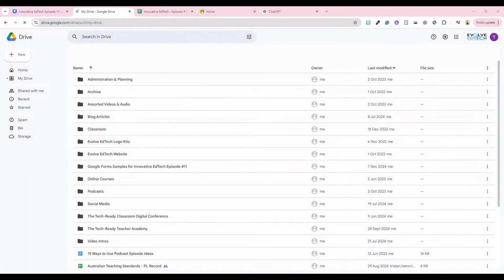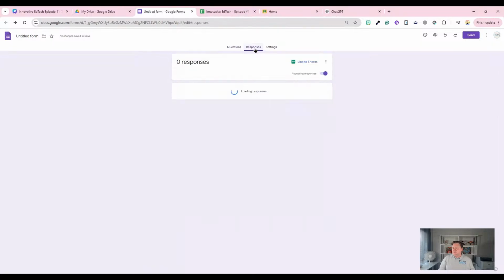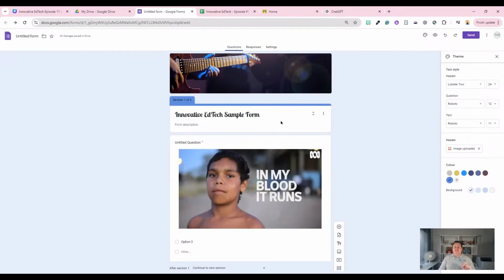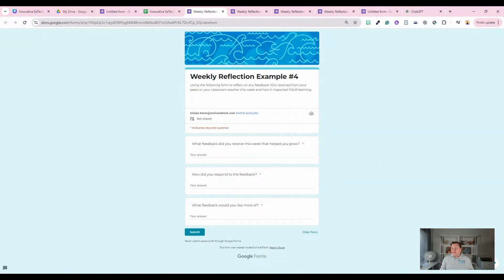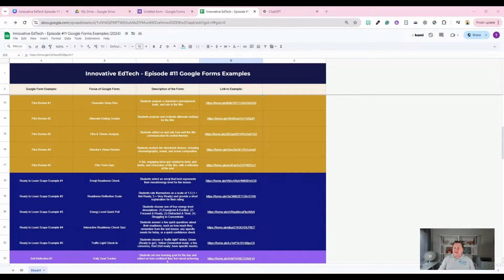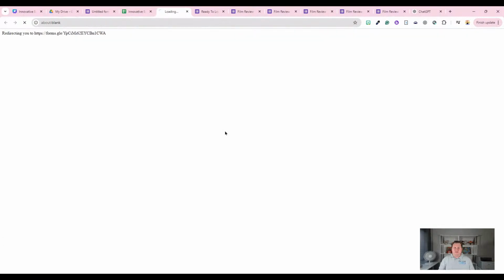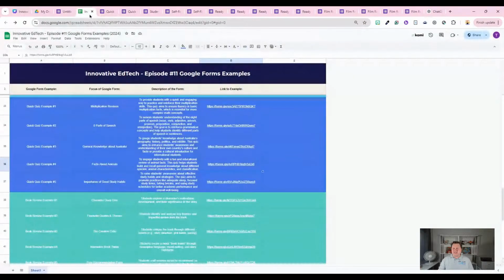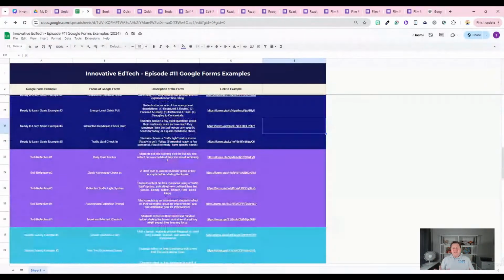Innovative EdTech | Episode #011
In Episode #011 of Innovative EdTech Evolve EdTech creator Tristan will explore how you can use the power of Google Forms to conduct a suite of assessment activities with your students.